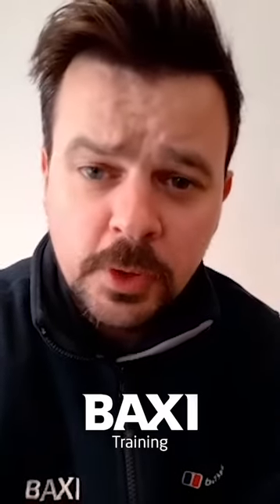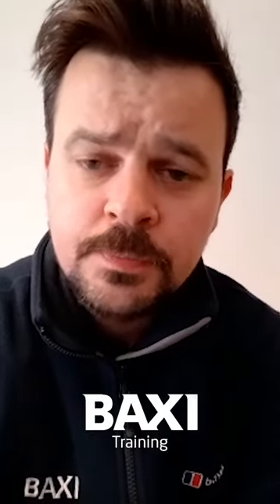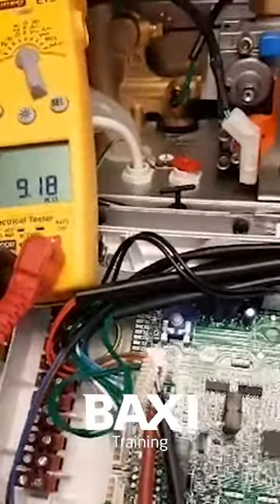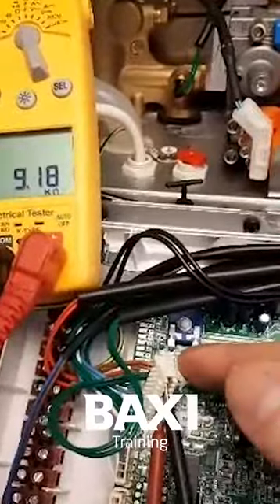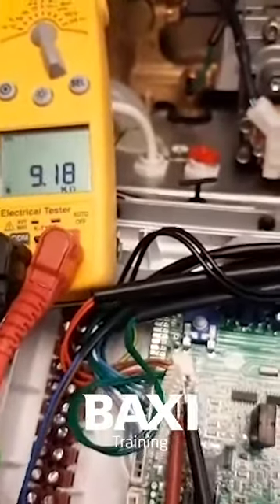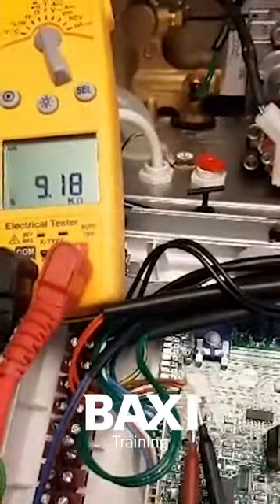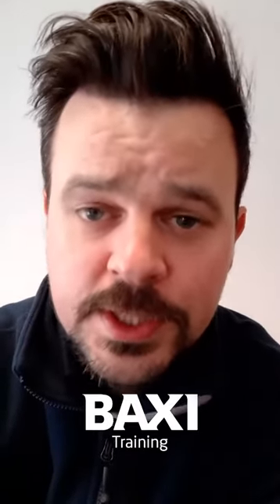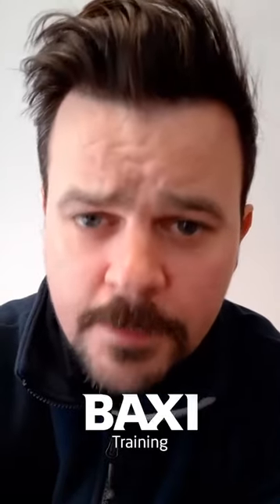BurningQuestion - How do you check the water sensor on a Baxi 800?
Baxi trainer, Rob Pearson, explains how to use your multimeter to check the water sensor on the Baxi 800 Combi range.